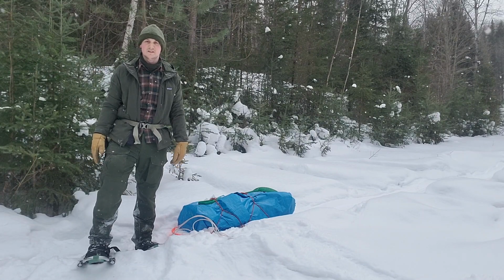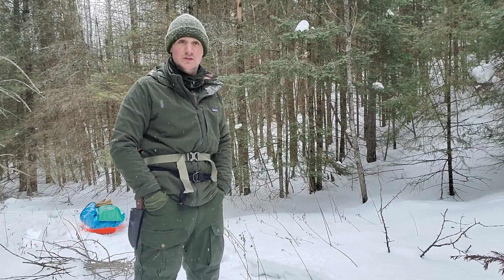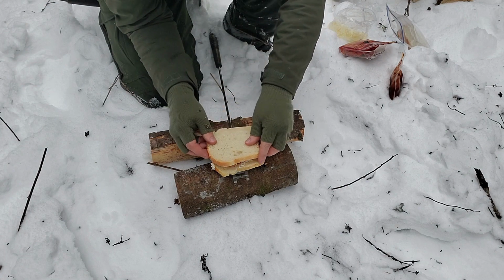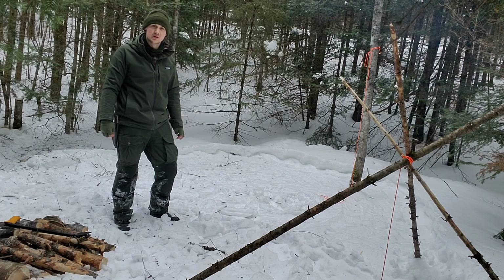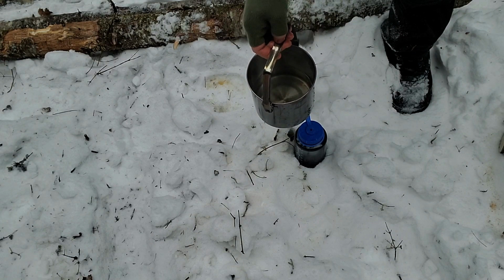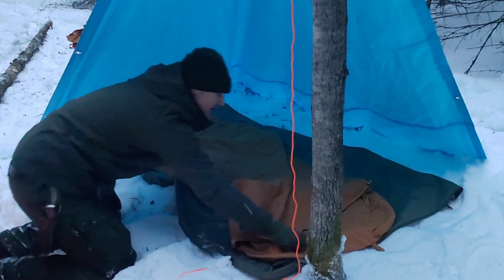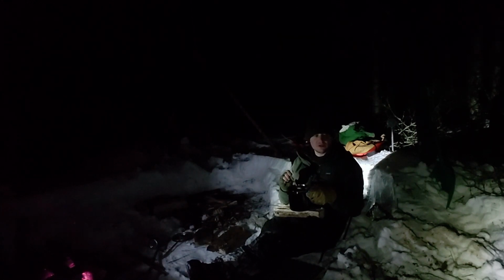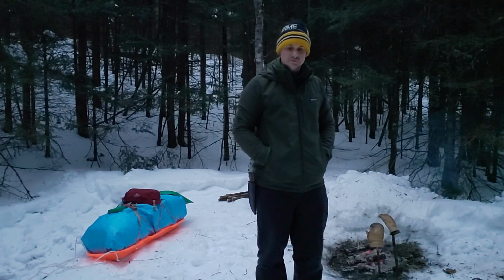Winter Wilderness Camp in Northern Wisconsin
A winter overnighter on National Forest in Northern Wisconsin.

Pizza Pudgie Pie: 9:38
Headquarters Chili: 27:42